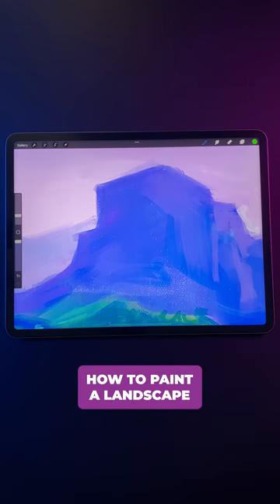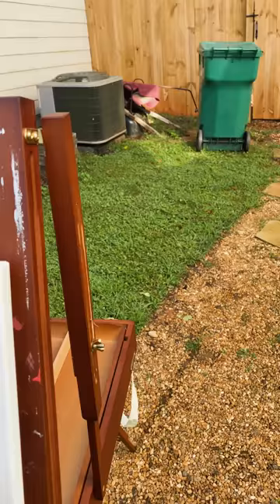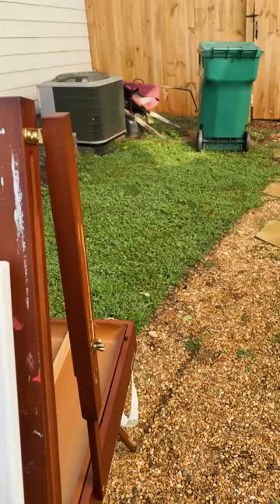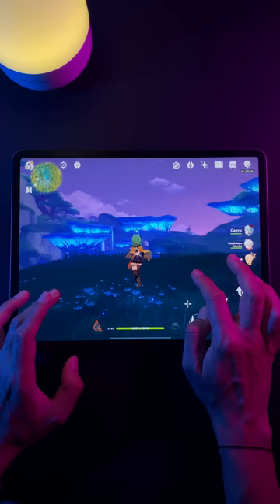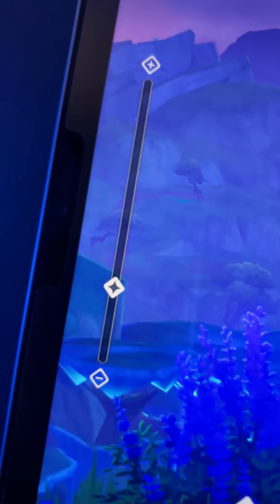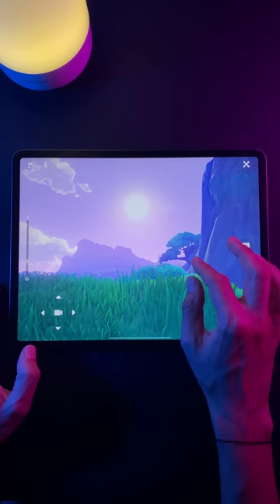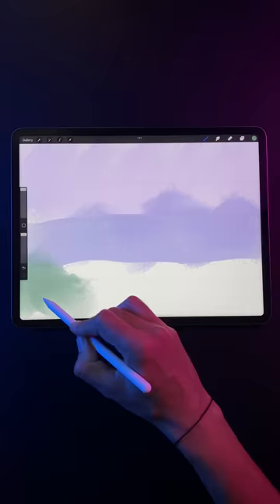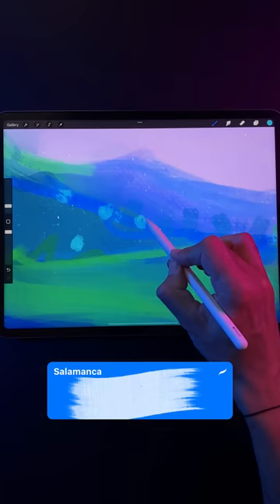How To Paint A Landscape Without Leaving Your House 🤔 (Genshin Impact Sumeru Fan Art)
🖊 Brushes used in this video:
Salamanca